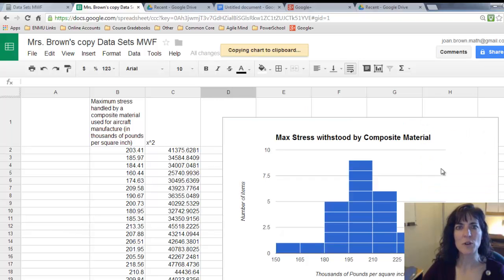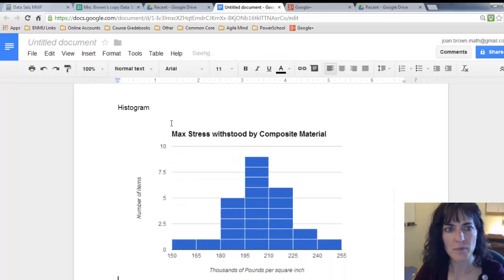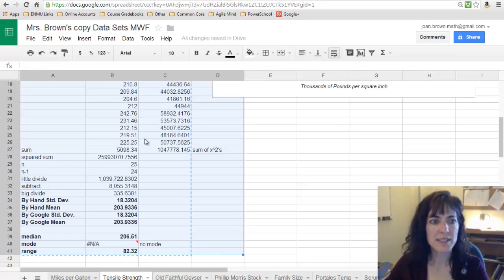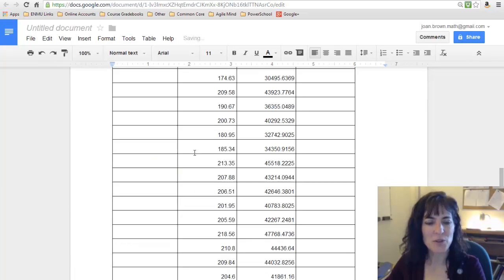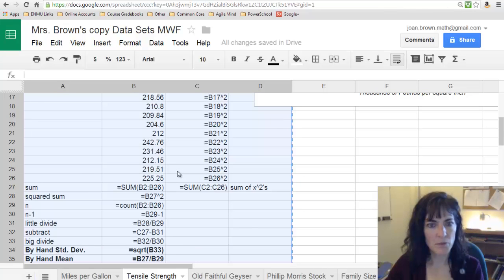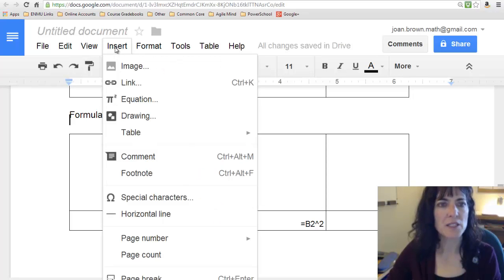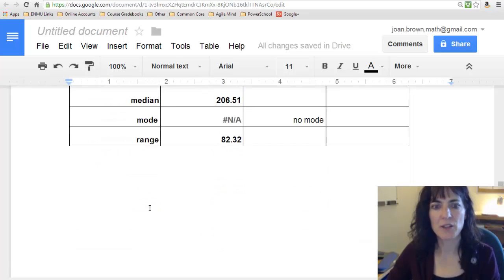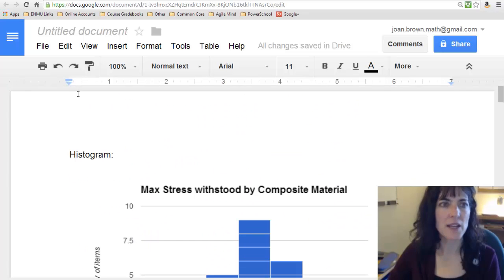Mini Project: Create Report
How to create your report with Google Sheets and Google Docs